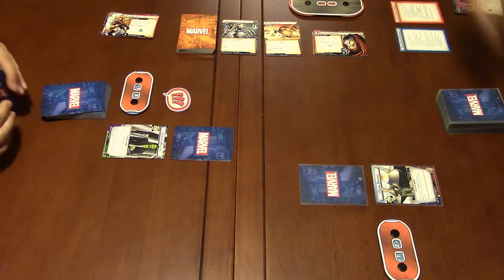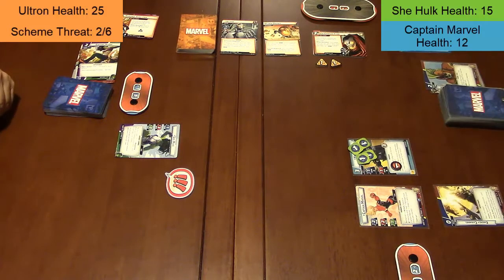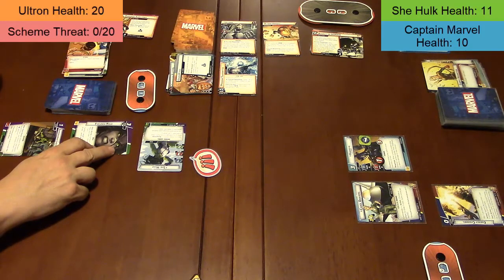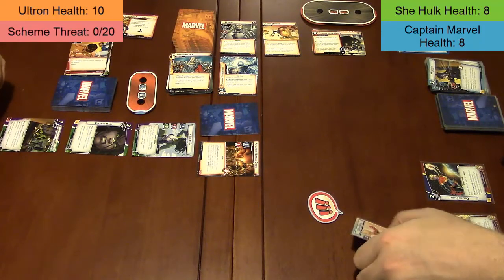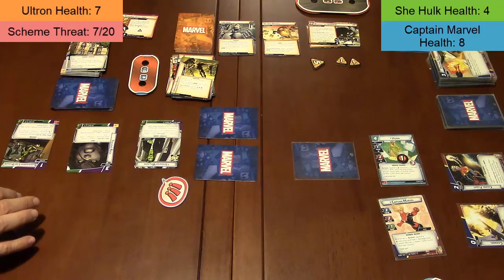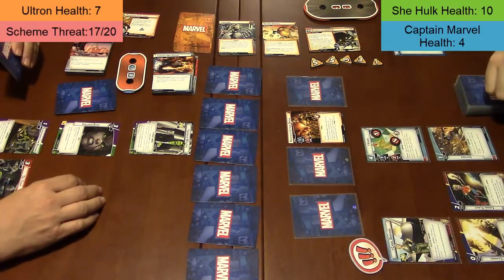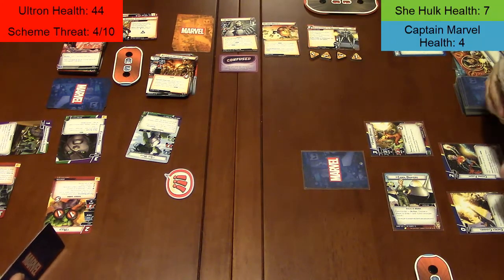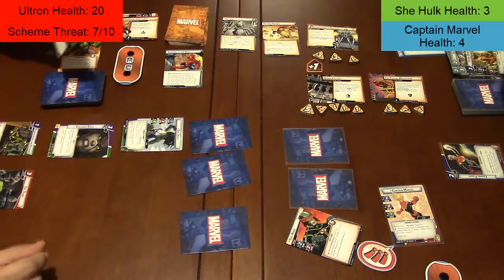BnB - Marvel Champions (Part 2) Gameplay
Let's team up to defeat Ultron!